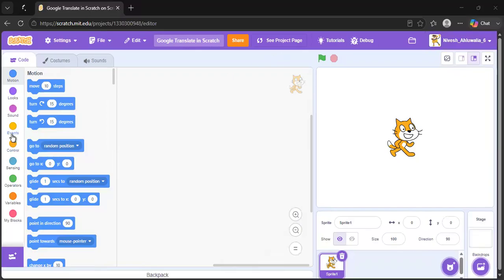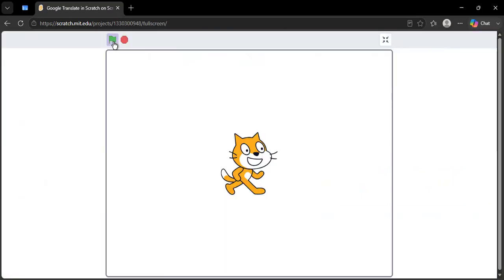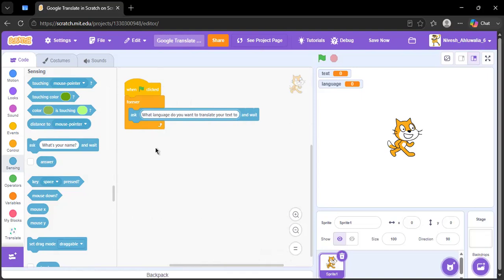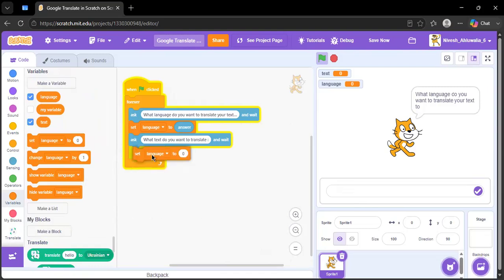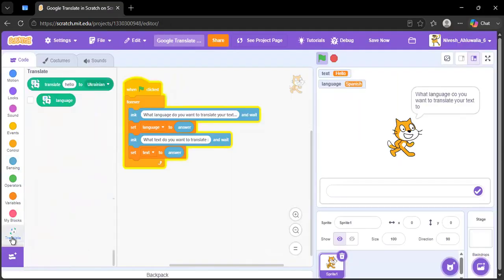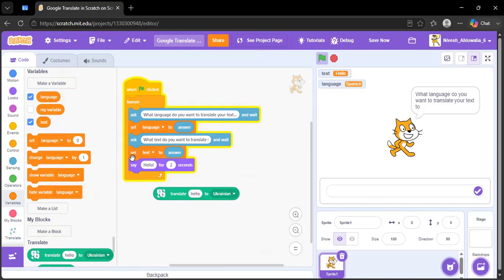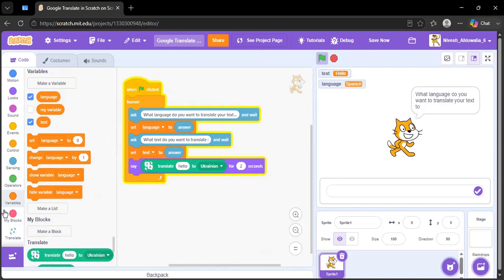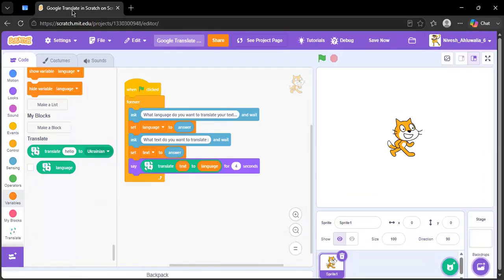Want to Build a Translator? Make Google Translate in Scratch!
Hello everybody,
Today we will make Google Translate in Scratch. In this Follow along project we will learn:
1.How to use extensions in scratch
2.How to use the sensing blocks
3.Loops